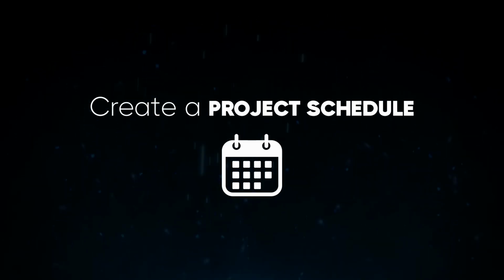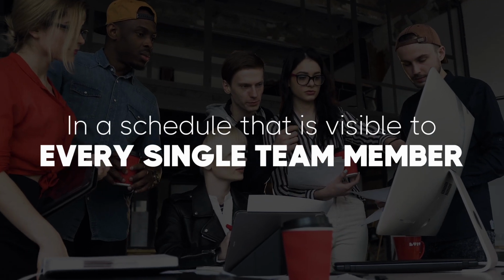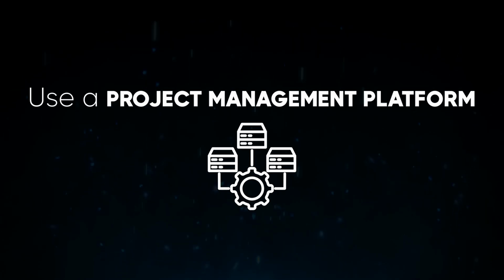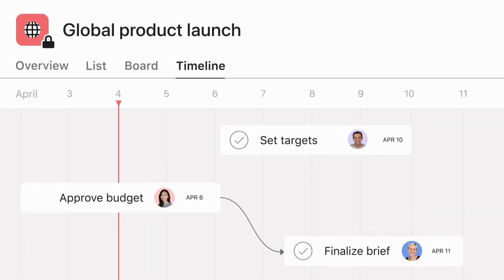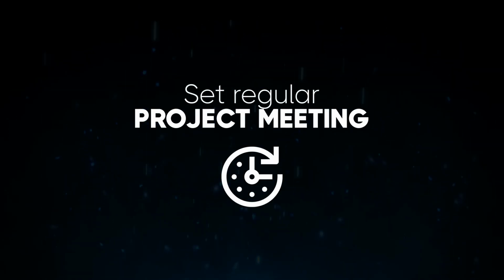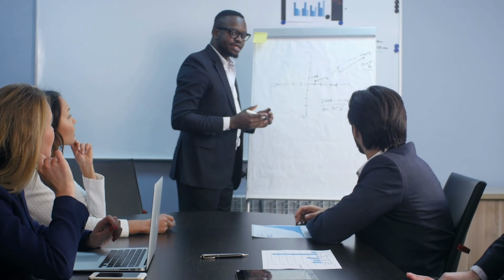My A-Z Project Management Process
In this video, I outline my 16-step A-Z process for project management in civil infrastructure projects. This method has been successfully applied to projects worth over $200 million, involving pipelines, pump stations, repairs, and multi-stakeholder coordination.